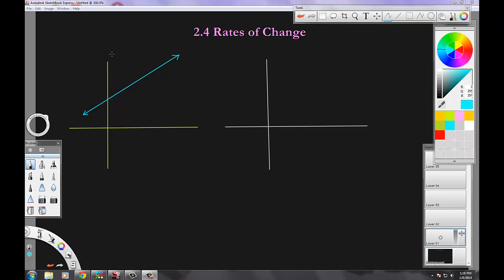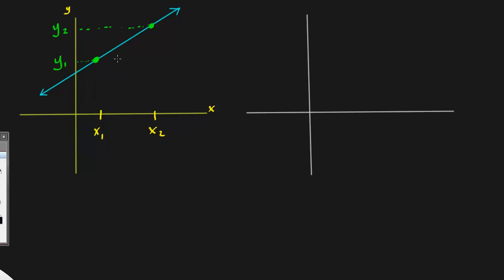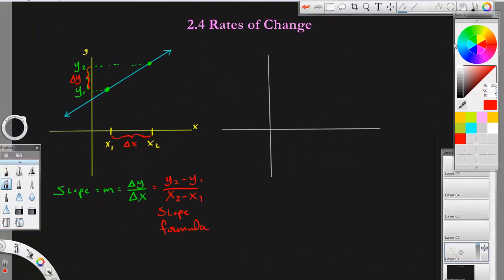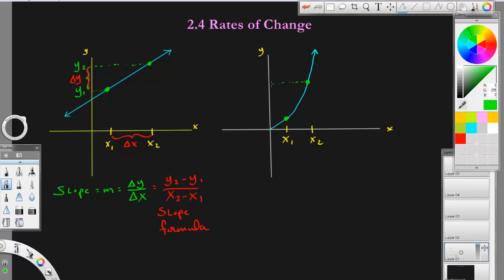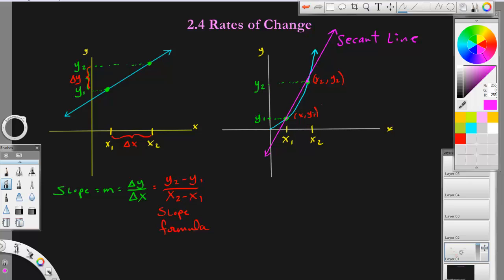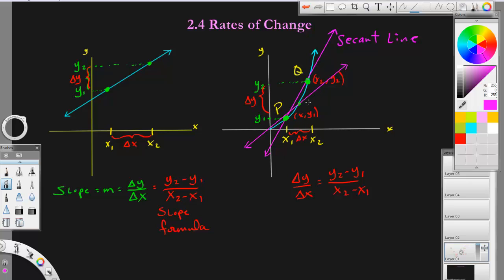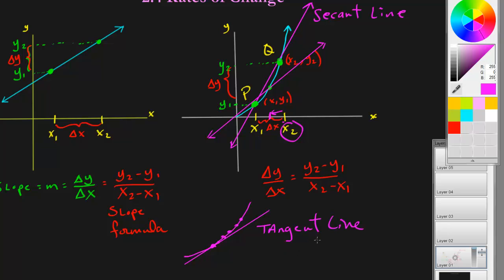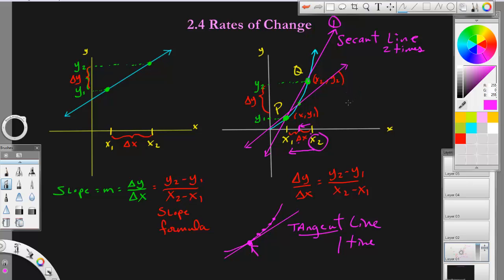calculus 2.4 Rate of change intro video